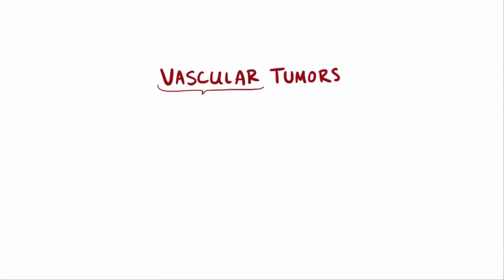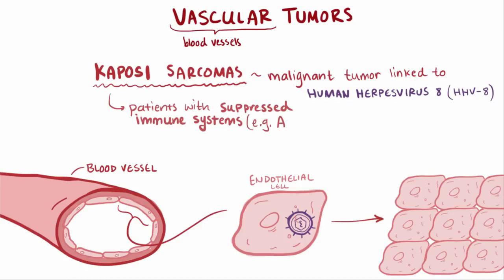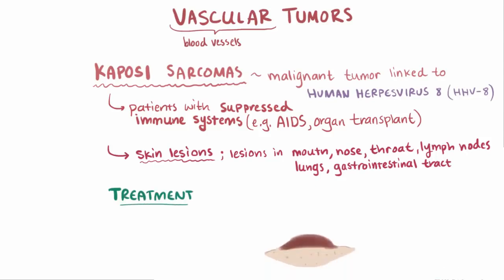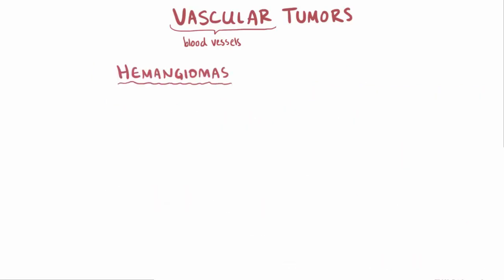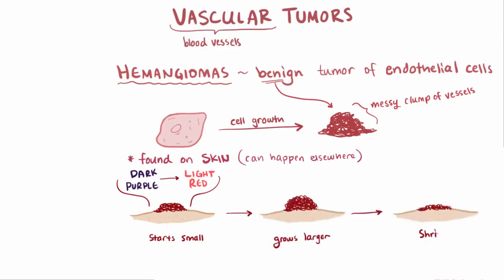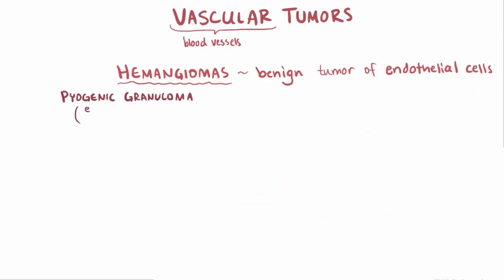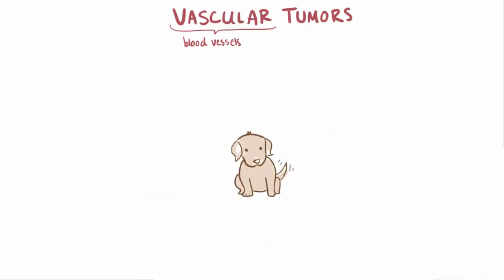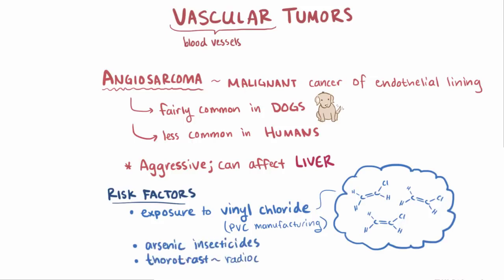Glomus Tumor | Osmosis